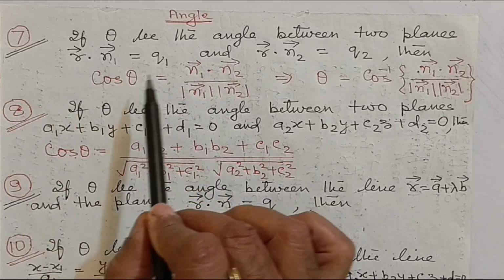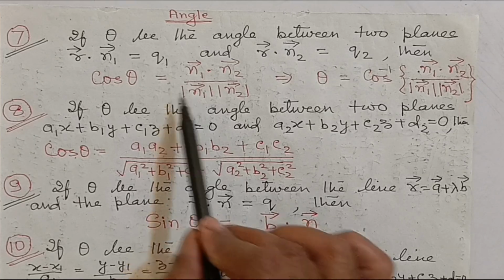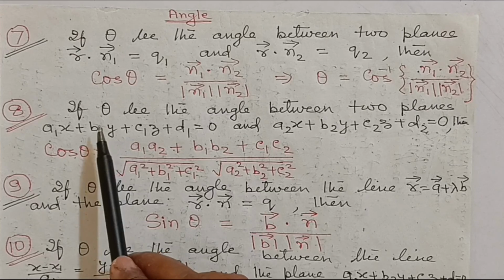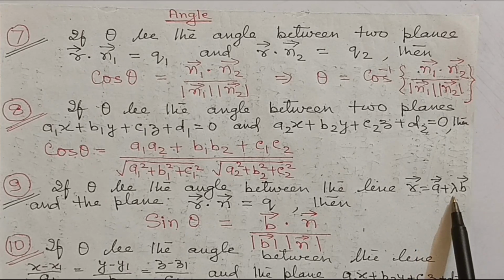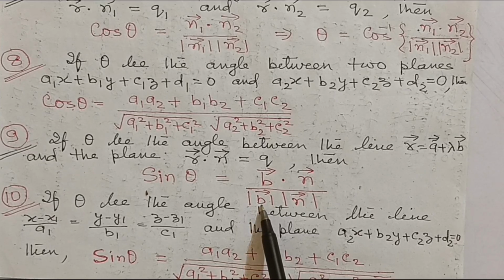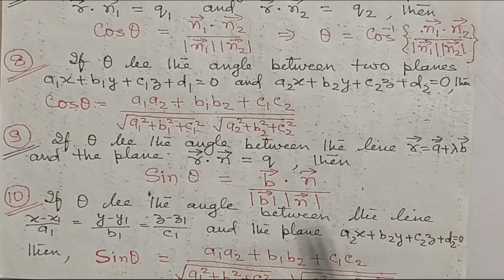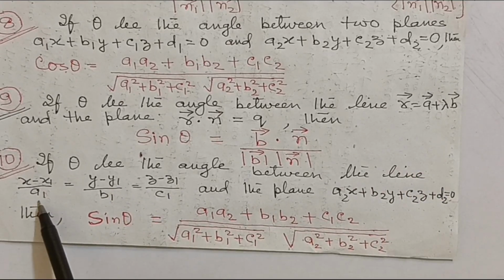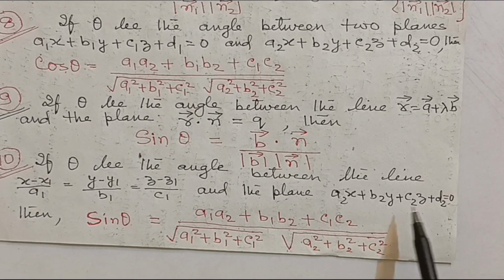"Angle Between Two Planes" class12 3dgeometry concept #